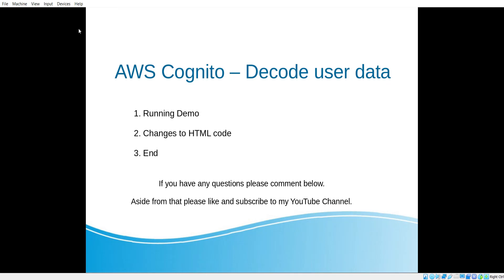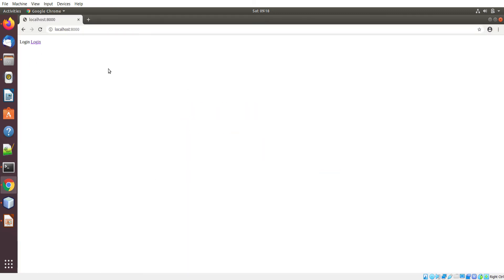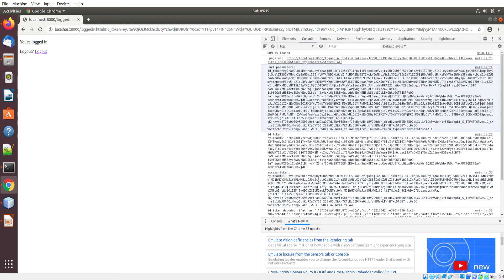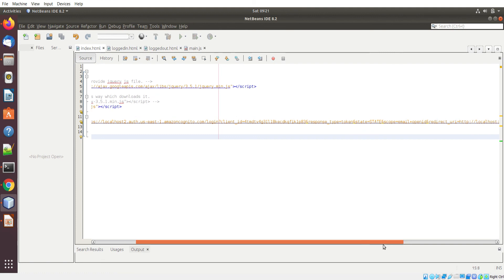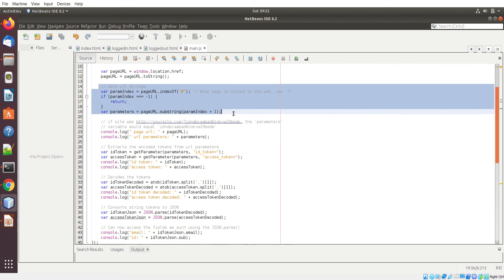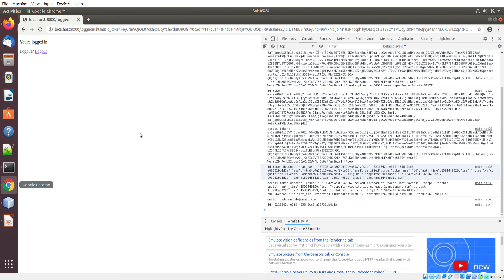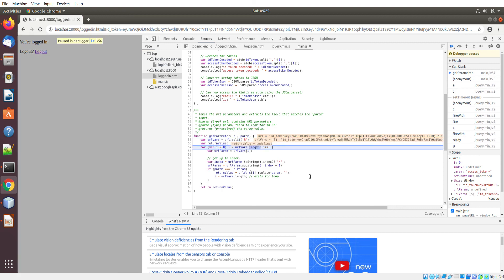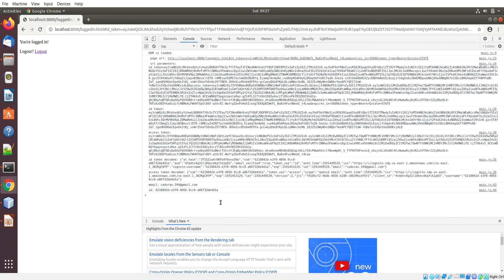AWS Cognito - Part 2 - Decode User Data returned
This is a follow up to the AWS Cognito video I did which shows you how to use AWS Cognito with your local site to handle User Registration/Authentication.

This follow up video shows how to extract the User Data from the JSON Web Token (JWT) returned from AWS Cognito after a user successfully registers or logs into your site.

If you have any questions just leave it below.

Here is the timeline of the video:

Min:Sec Description
0:00 Intro on AWS Cognito
0:35 Demo of extracting user data from AWS JWT (JSON Web Token) response
1:35 Open Developer tools in Chrome
2:00 Quick Update - I said I didn't successfully sign out.  Not true, I misspoke. I was logged in before I started the video, but I closed the browser tab instead of logging out.  So its not that I didn't successfully log out, I closed the tab and AWS Cognito recognized that my session was still on.  I just wanted to clarify this, so you know that the logout code in my previous video does indeed work ;)
2:10 Explanation of console log output after doing refresh on my logged in session
3:30 Showing updates to HTML pages with javascript tags
4:12 Show update to the aws cognito  login url, to use 'token' in 'response_type' field
4:45 Explaining new main.js javascript file that extracts and decodes AWS response from the URL.
7:32 Showing Sources tab with breakpoint in javascript code to show what code is doing
10:18 Show that the email and sub logs statements match whats in your AWS Cognito User Pool